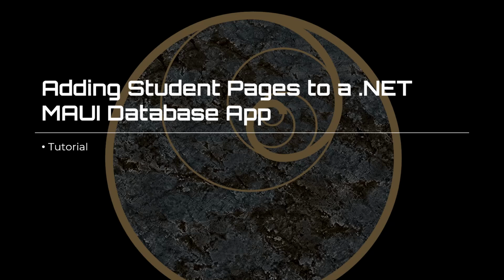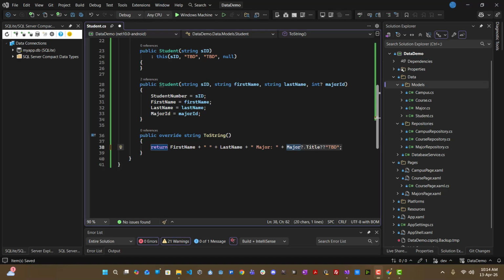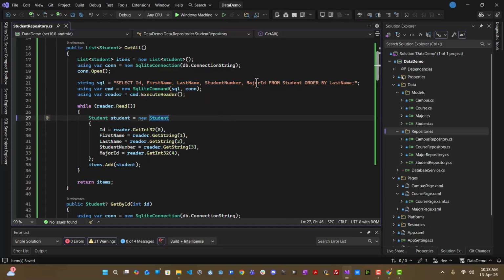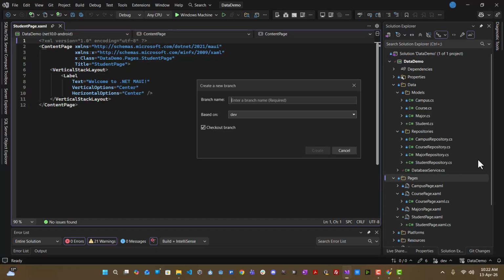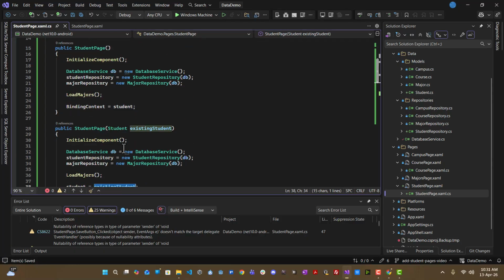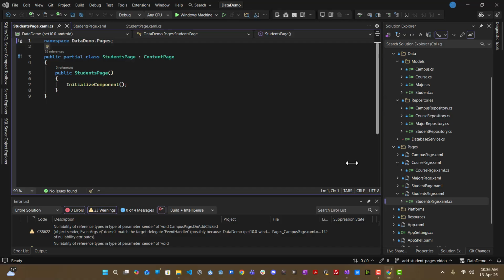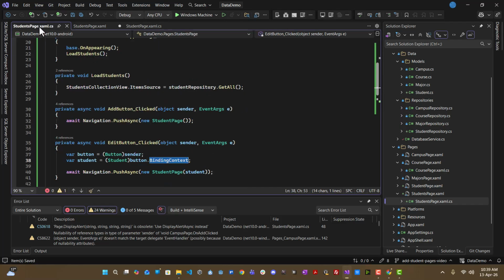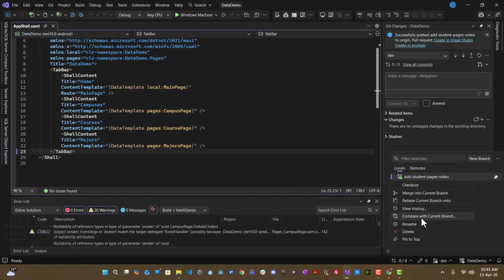Add Student Pages To A MAUI Database App